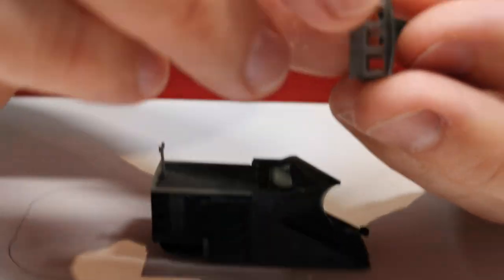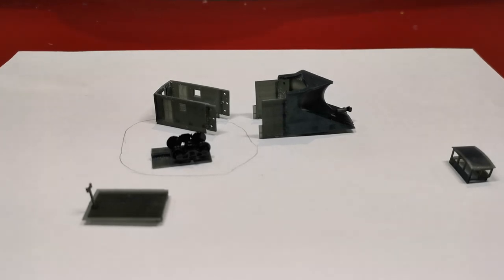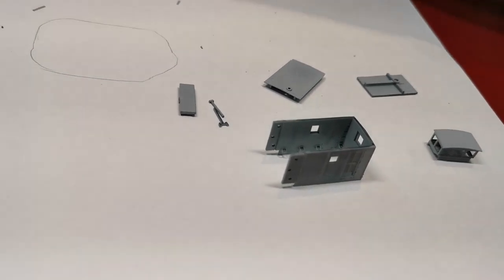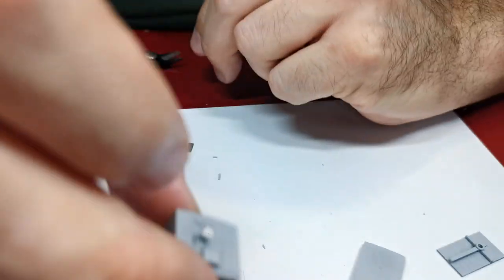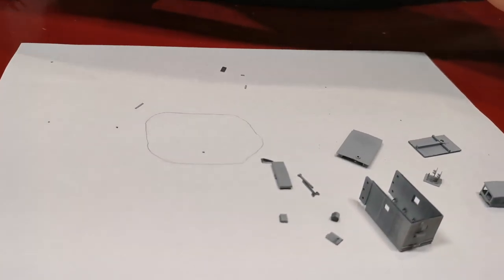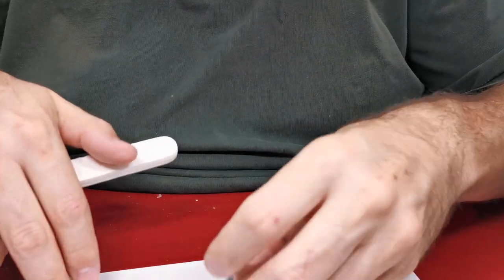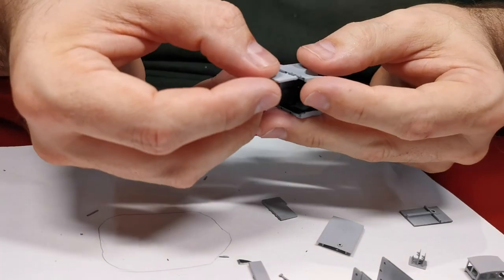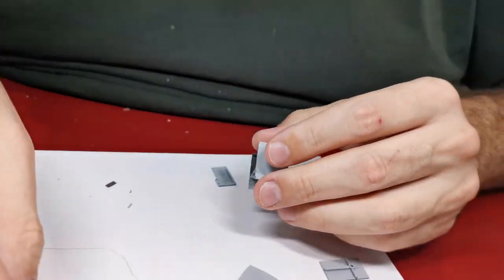N Scale Western Plow Assembly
A video showing the assembly of an N scale plow